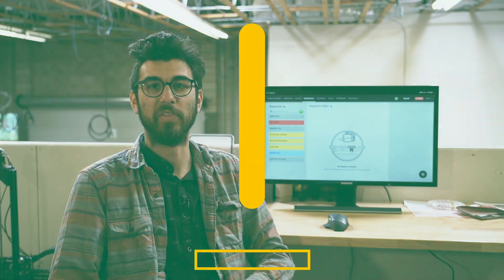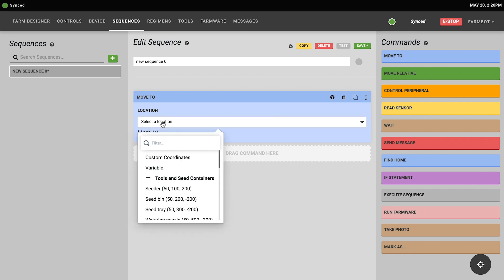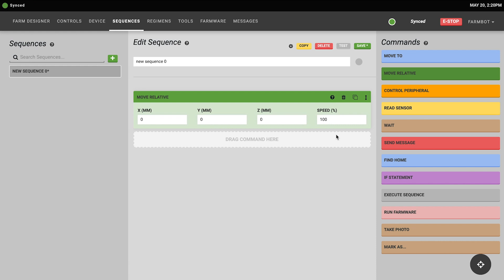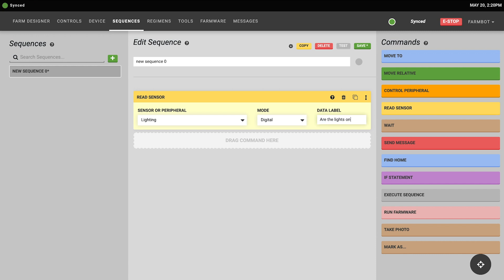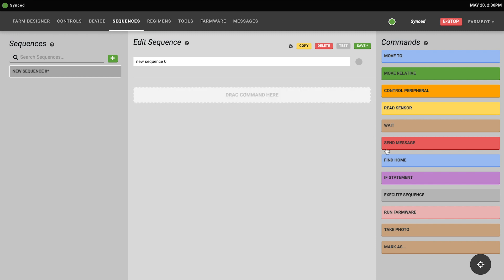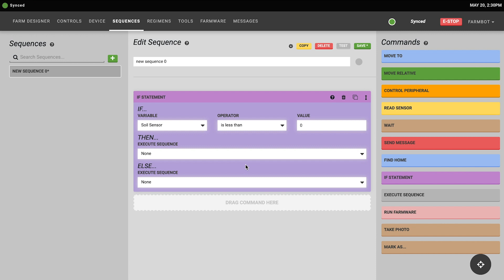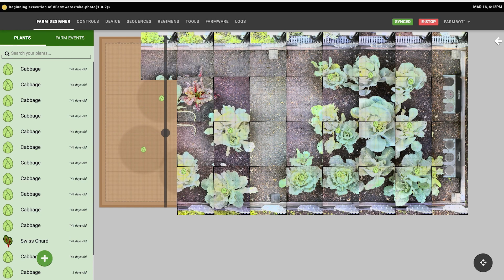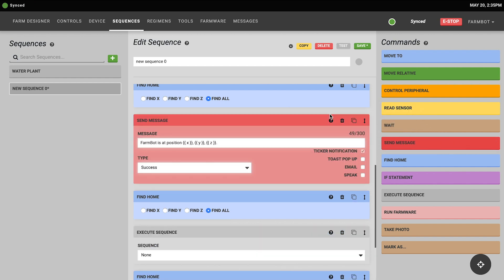FarmBot Software: Sequence Editor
Learn about the FarmBot sequence editor and all of the basic commands.